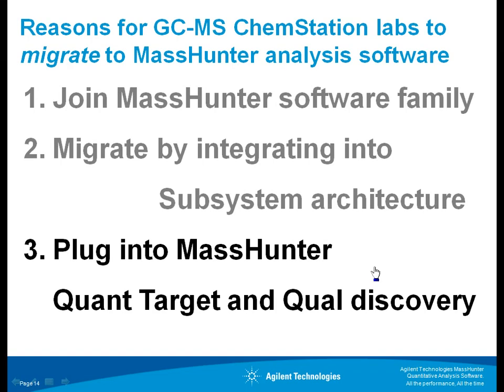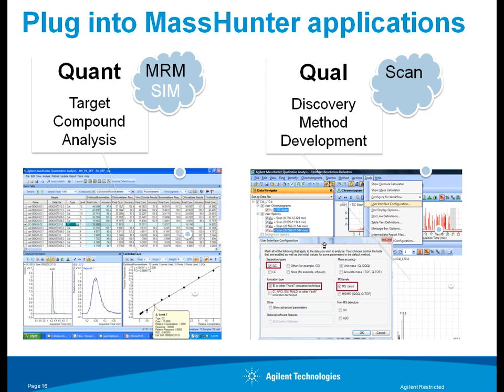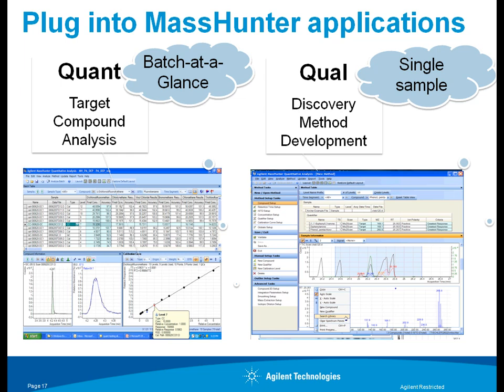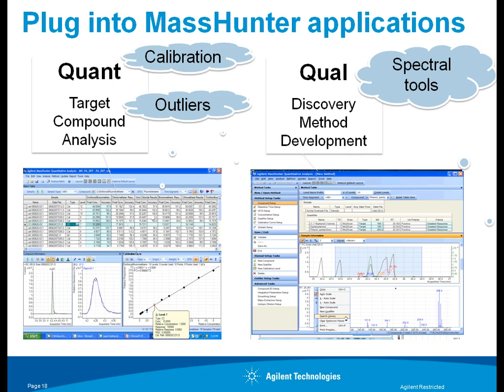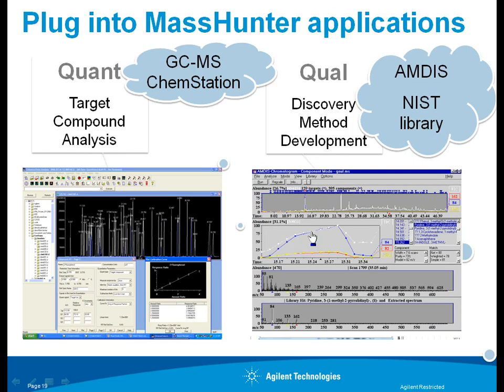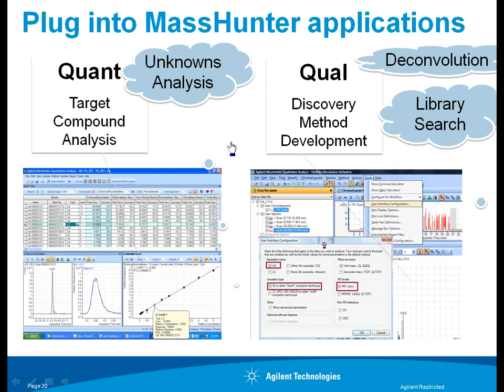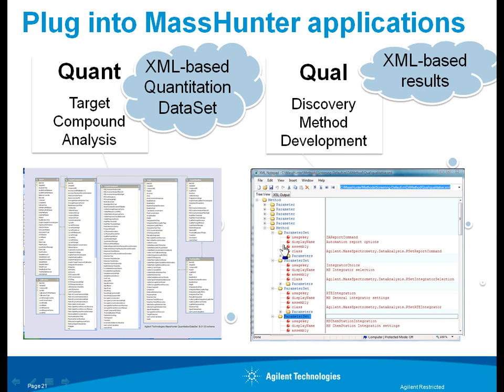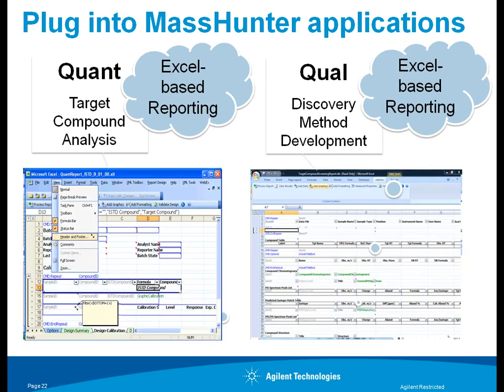Time-Migration Reasons - Quant Qual applications